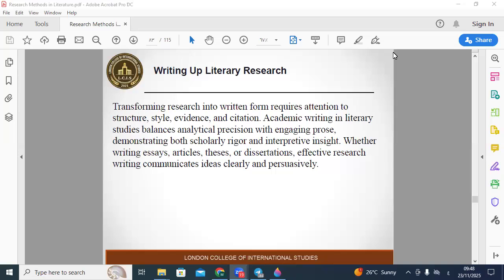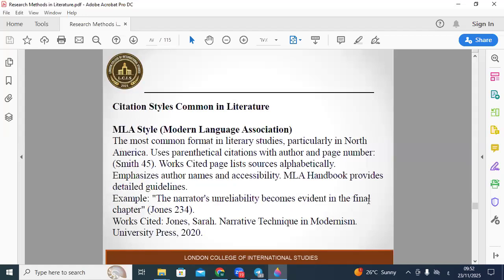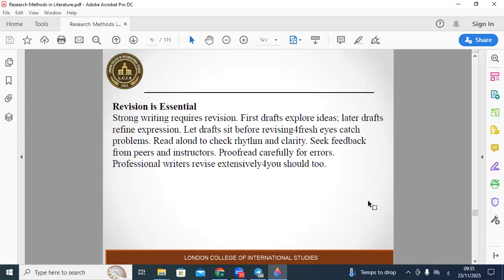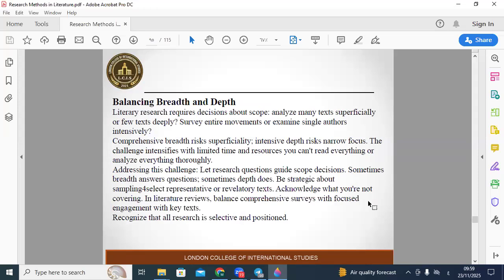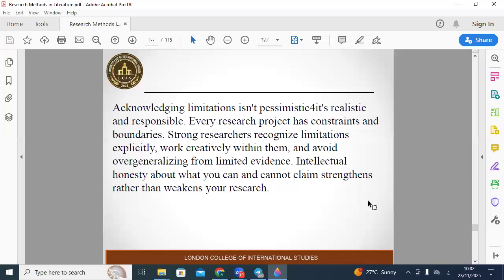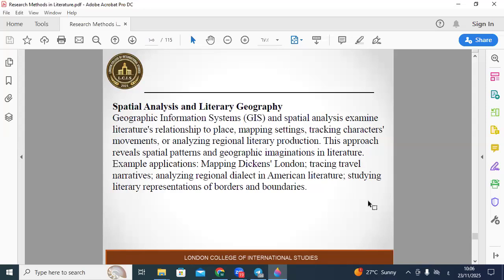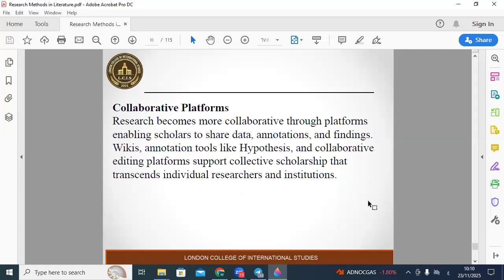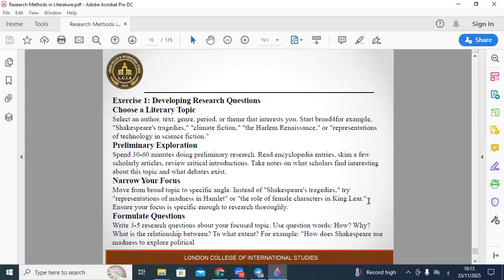Lecture 3 / Research Methods in Literature